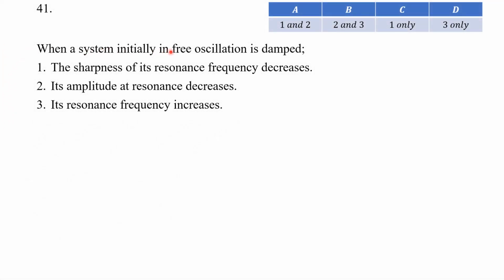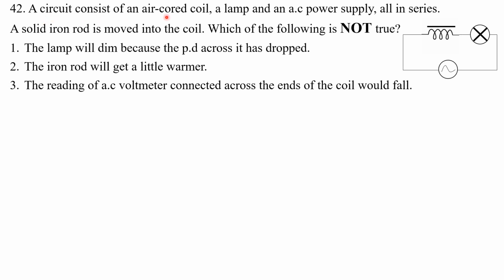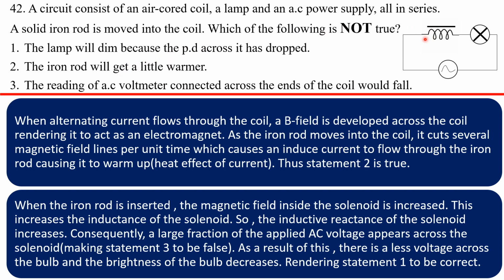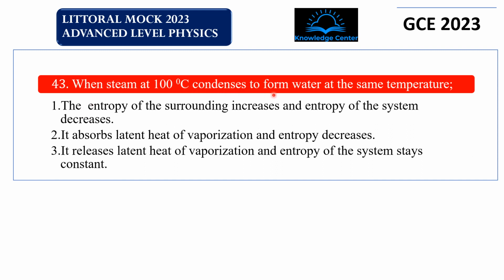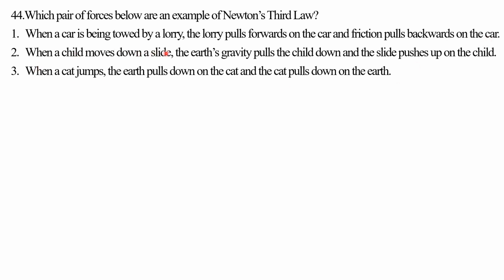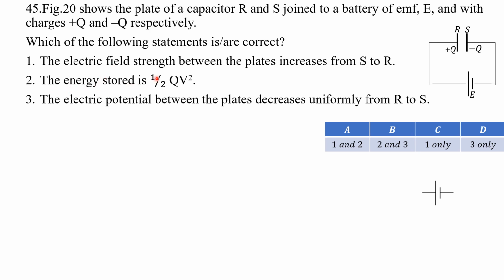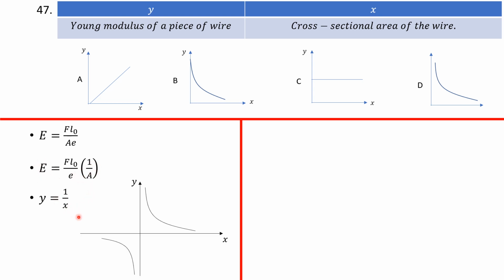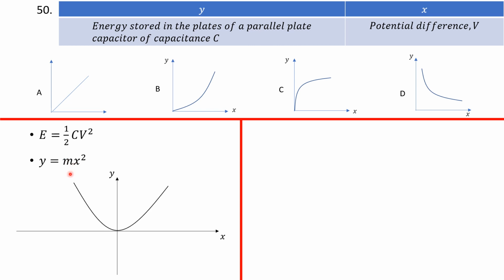ADVANCED LEVEL PHYSICS: LITTORAL MOCK 2023 EPISODE 4//GRAPHICAL ANALYSIS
Tackling the last five graphical analysis problems in advanced level physics paper 1. Enjoy